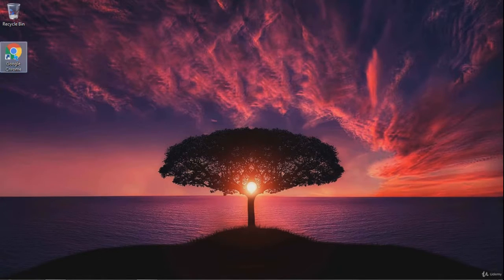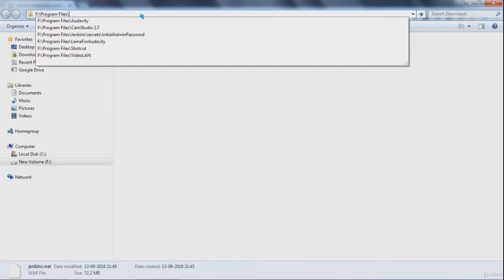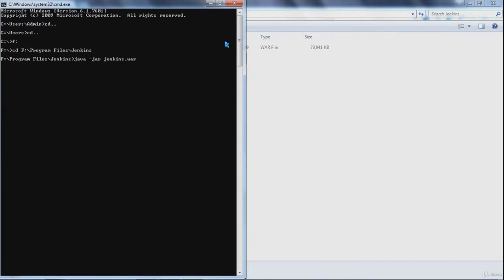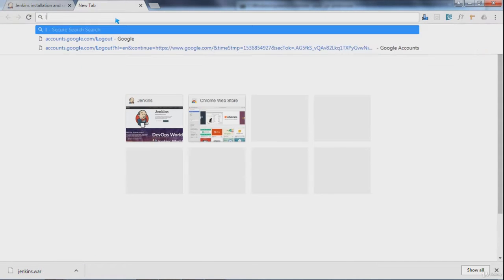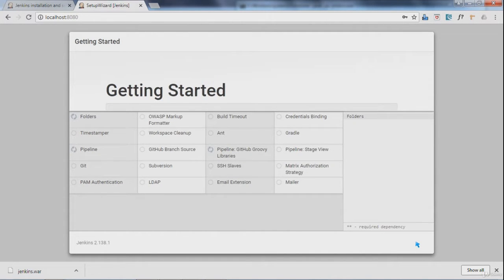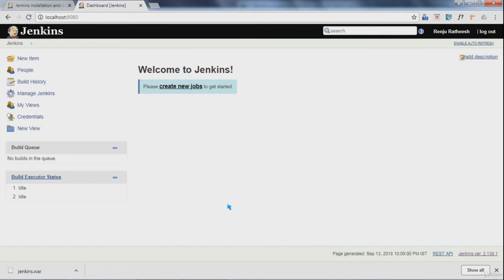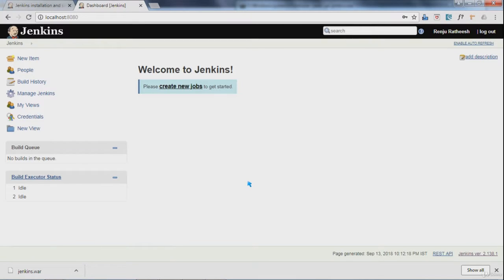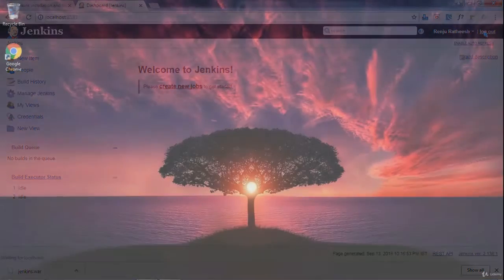Advanced Jenkins Installation